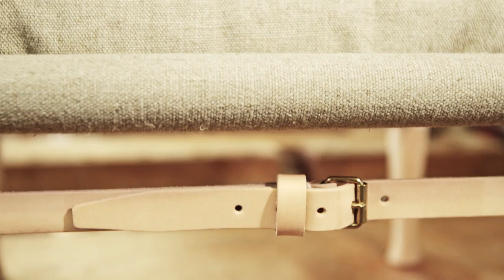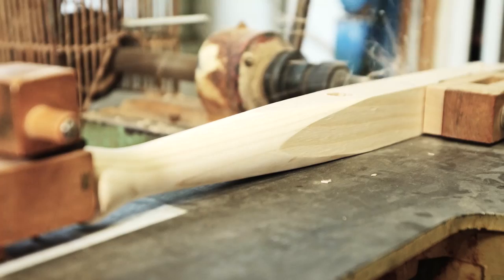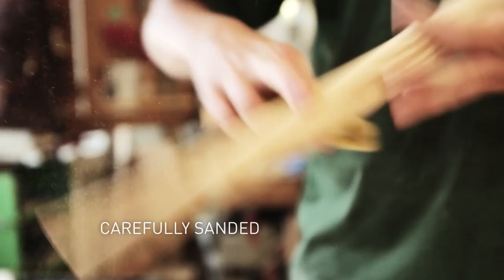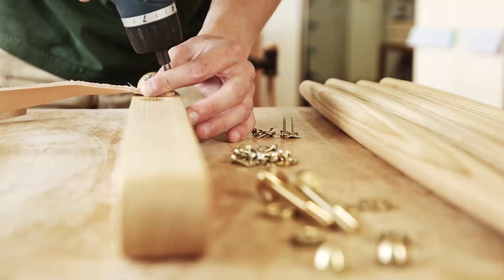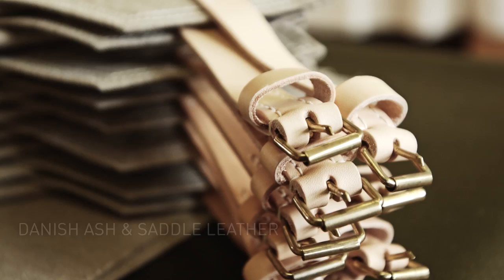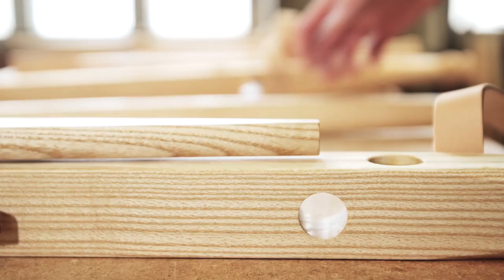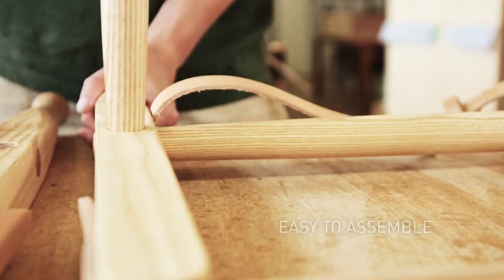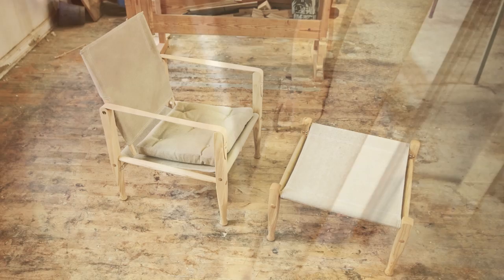The KK47000 Safari Chair | Designed by Kaare Klint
The Safari chair has been a design gem since its debut in 1933. With its simple functionality, it has become a true modern classic. Designed by Kaare Klint.